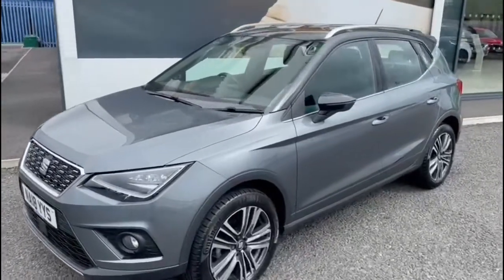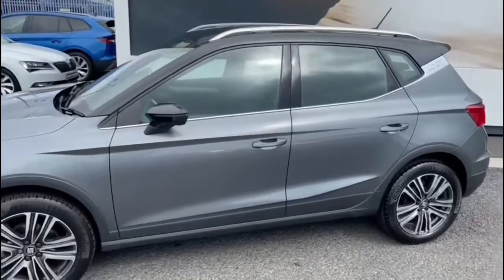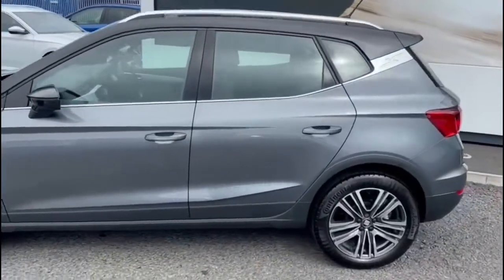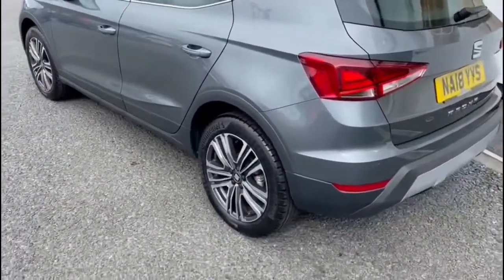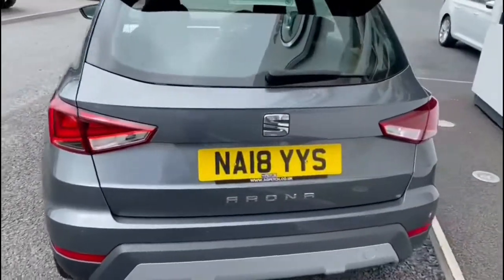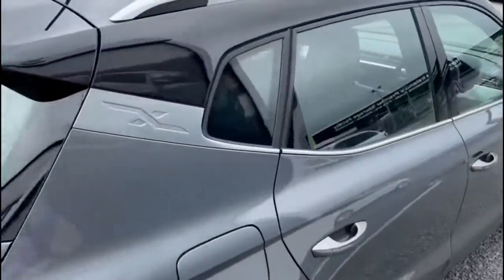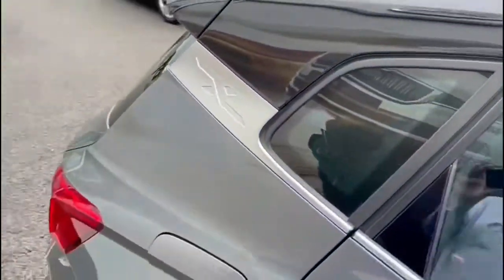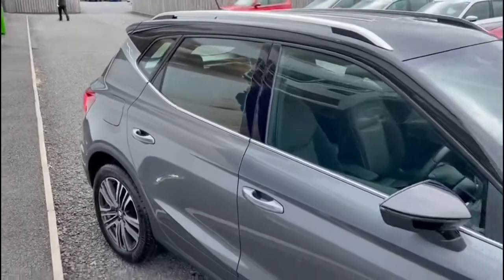Seat Arona Xcellence 1.0 Tsi DSG